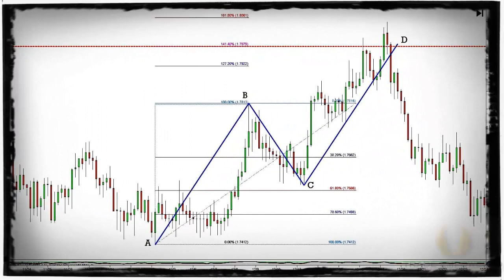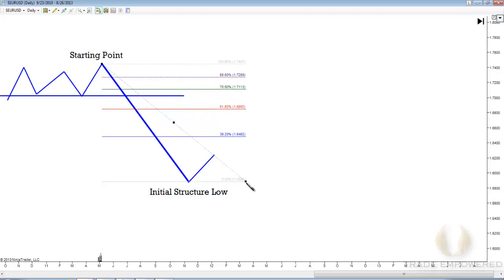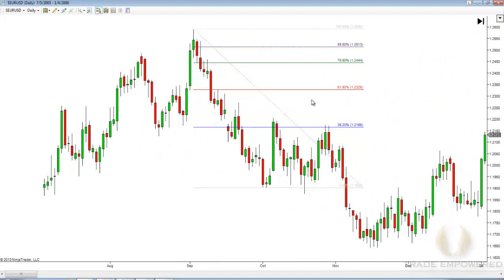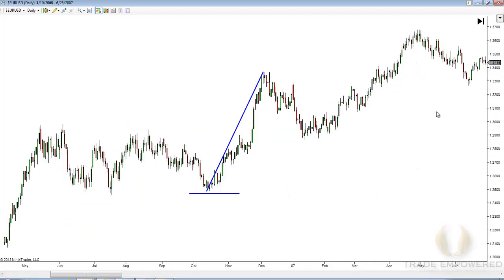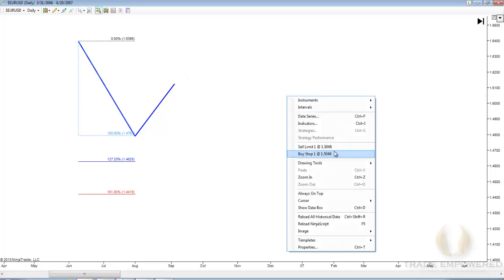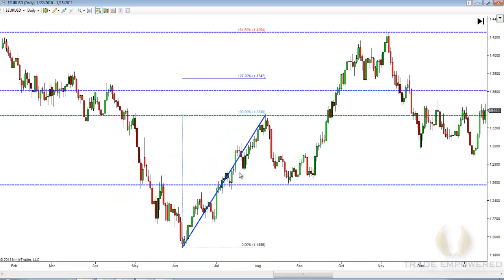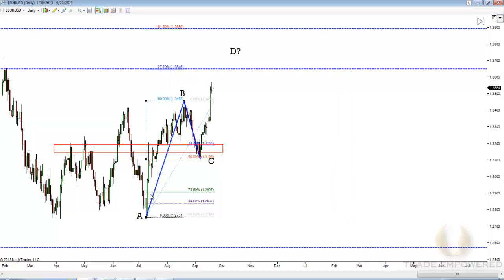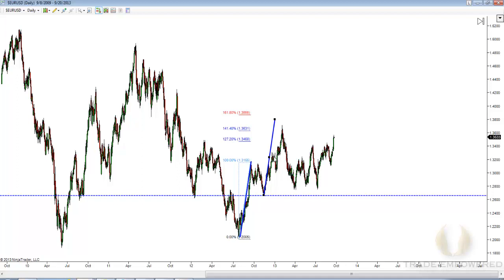12 week transformation for forex beginners 2nd week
Week 2  Fibonacci & AB=CD Patterns